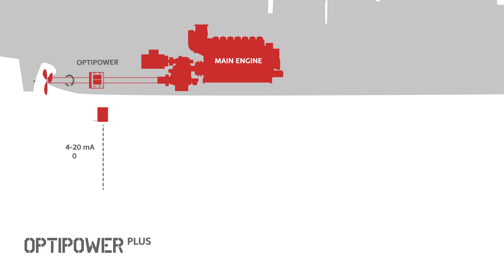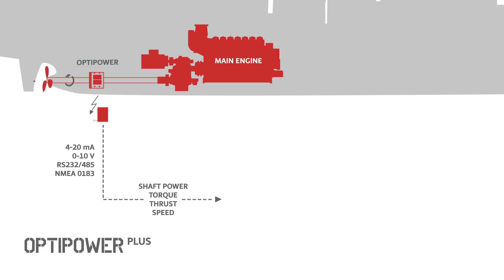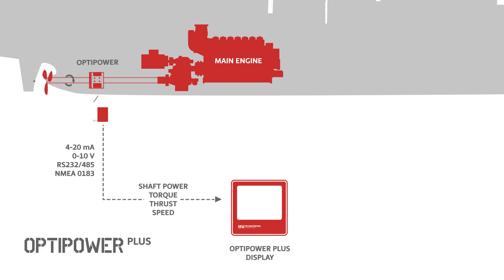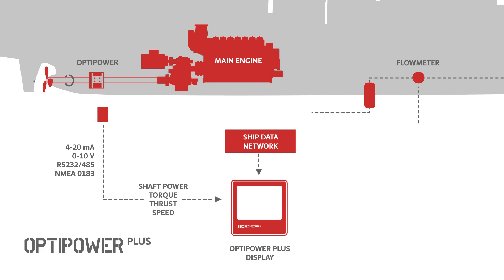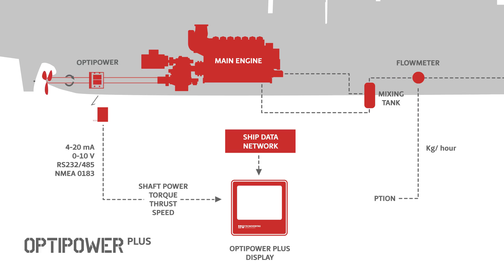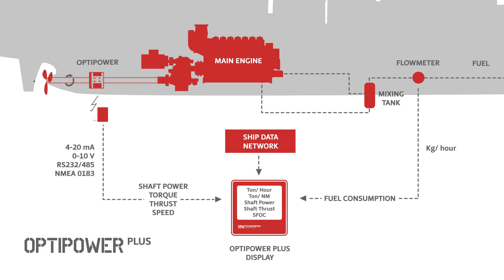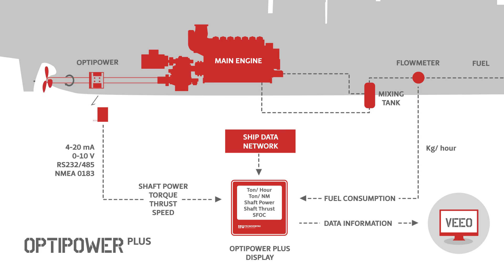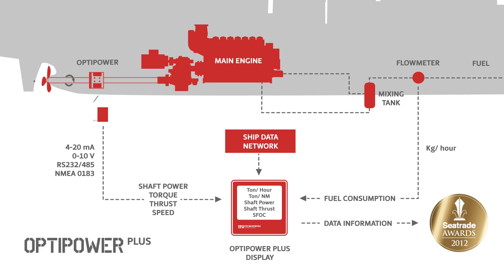Torque & Thrust Meter - How does it really work?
Previously TecnoVeritas showed you what is Optipower, now we demonstrate you how does it work.